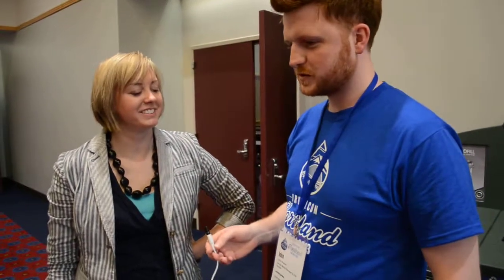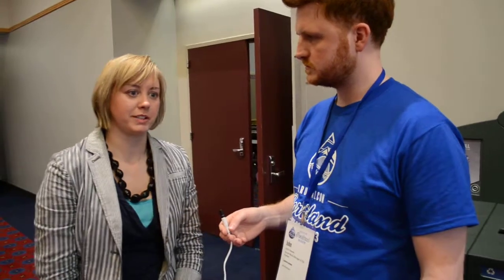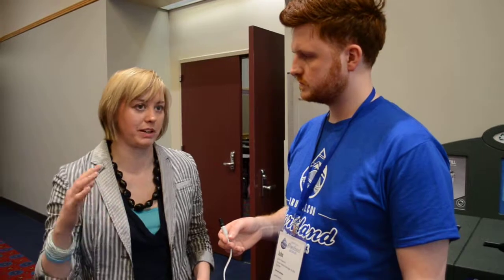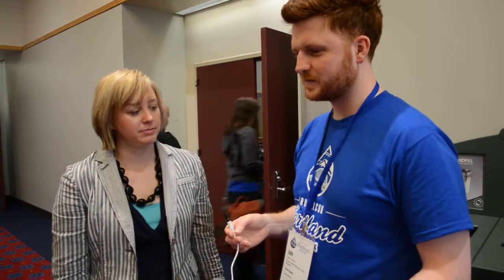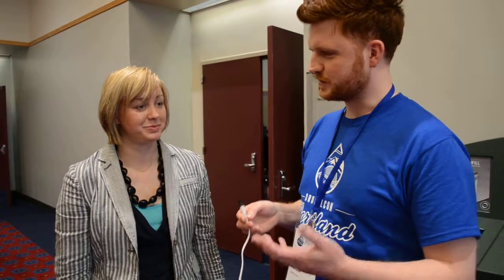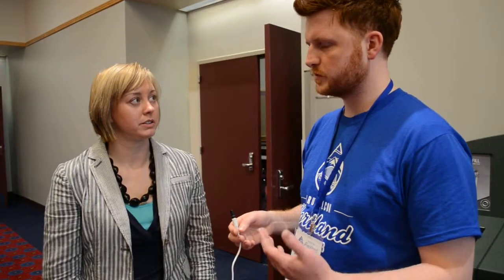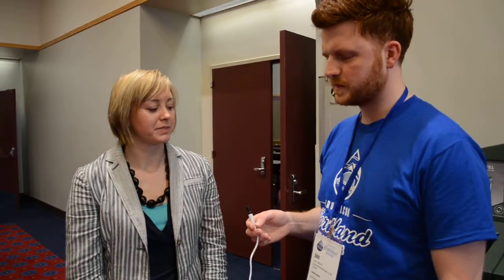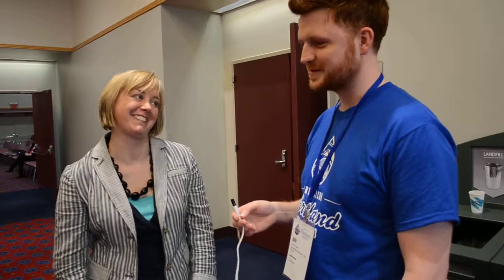Usability design and agile project management - interview with Lisa Rex at DrupalCon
Lisa Rex is Senior User Experience Researcher at Acquia and held a session DrupalCon 2013 in  Portland. John Heaven asked her about integrating her design approach into agile projects - and of course how she first got involved with Drupal.